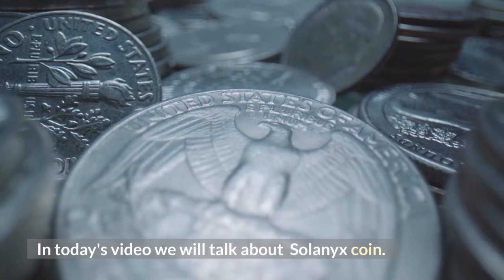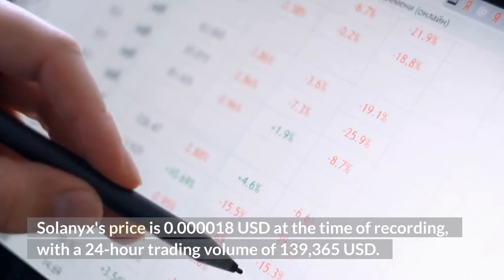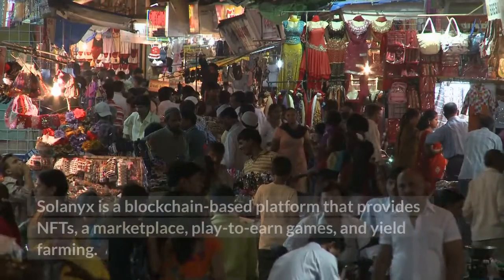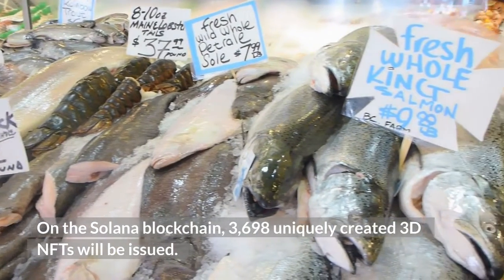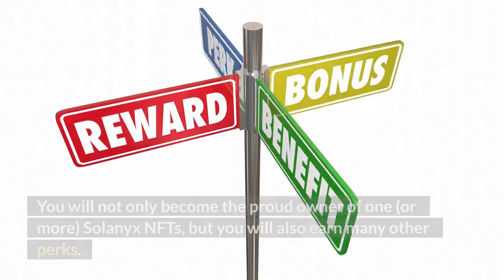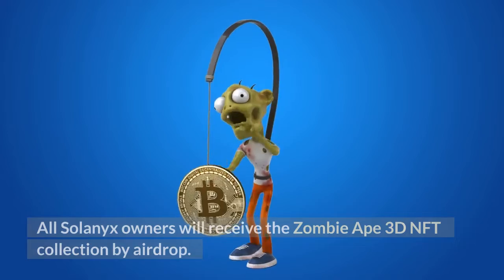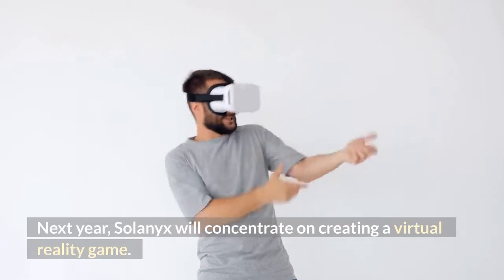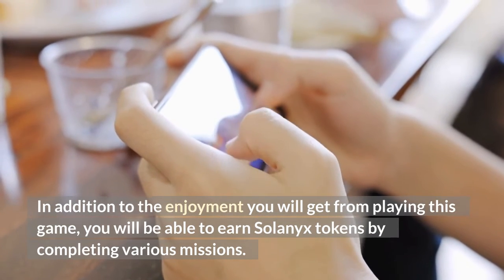Solanyx Coin is Crashed 99.53% | Solanyx Coin News and Updates!! 🚀 | Crypto News